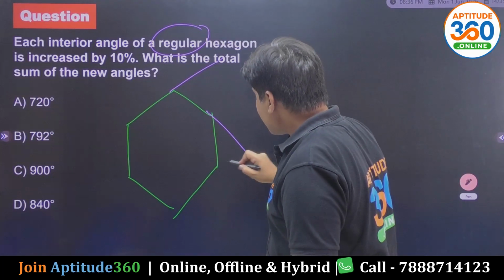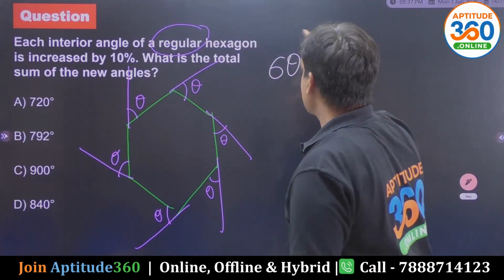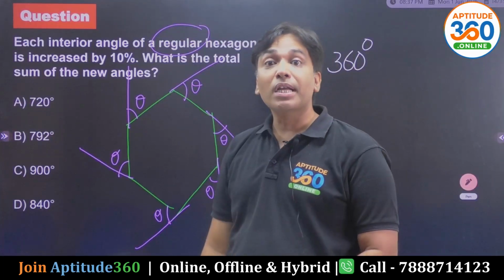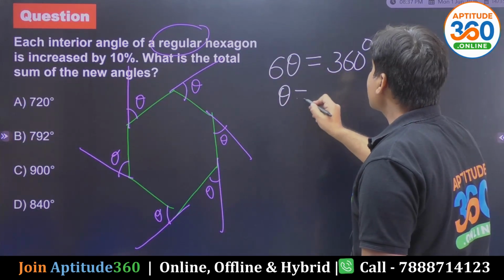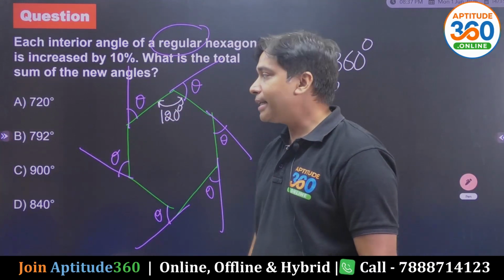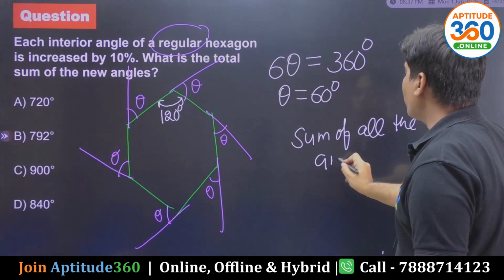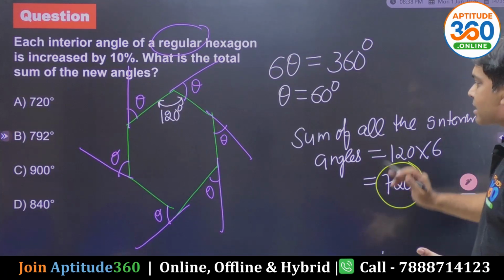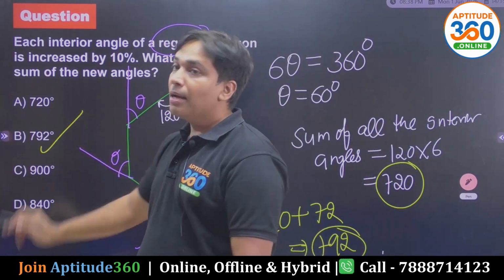The concept of Hexagon Questions for CAT, IPMAT & CUET | Assessment Test Q13 Solution | Aptitude360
The concept of hexagon Questions for CAT, IPMAT, CUET, SSC, Bank PO, and other aptitude exams are among the most frequently asked topics in Quantitative Aptitude.

In this video, Amit Sir from Aptitude360 explains the complete solution to Assessment Test Question 1 using a simple and exam-oriented approach. Learn the concepts, shortcuts, and logical steps required to solve The concept of hexagon problems accurately and quickly.

Detailed Explanation
Exam-Oriented Approach

This video is helpful for:
• IPMAT Aspirants
• CUET Aspirants

🏢 Address:
Aptitude360
SCO 80-82, 3rd Floor,
Sector 34A,
Chandigarh – 160022

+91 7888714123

ipmat preparation
cuet aptitude
aptitude questions
aptitude360
percentage problem solving
quantitative aptitude
percentage concept
quant shortcuts
assessment test solutions
aptitude360 online